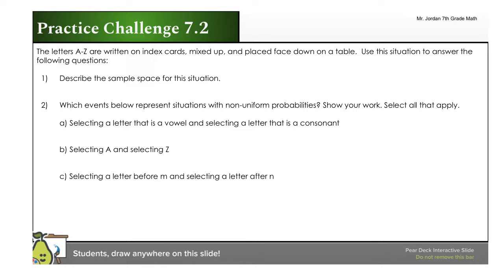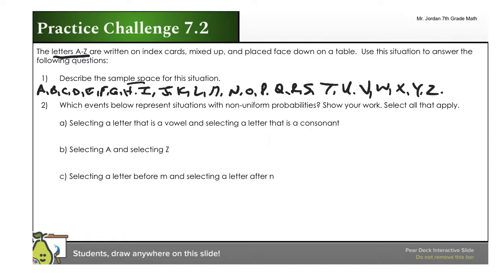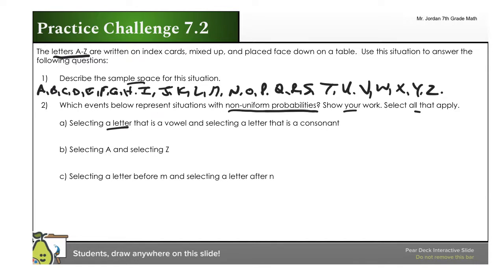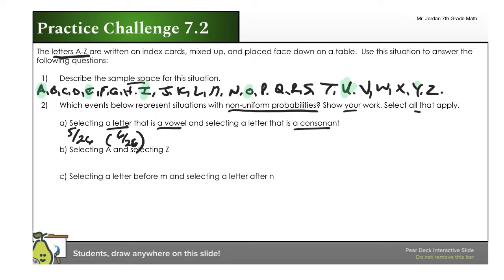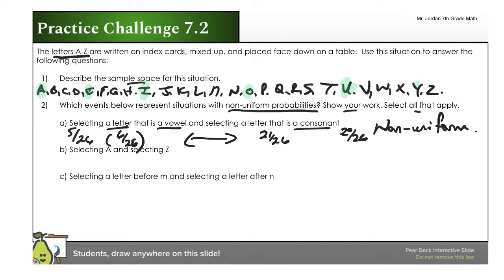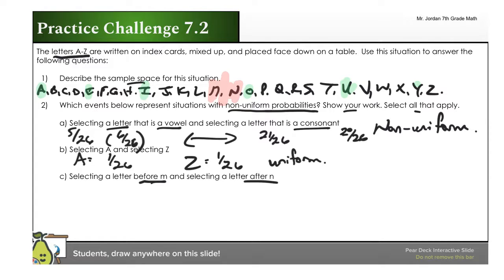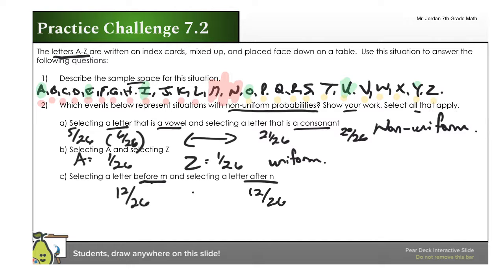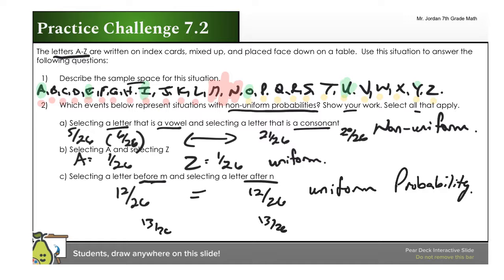Unit 7 2 Practice Challenge